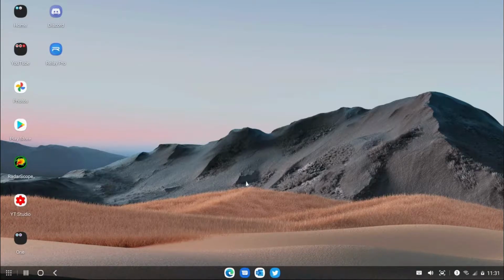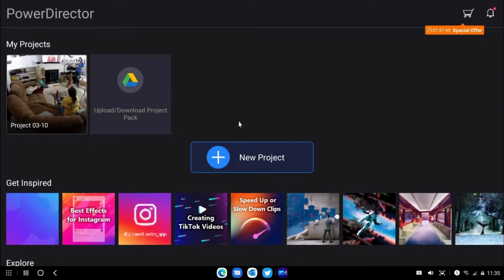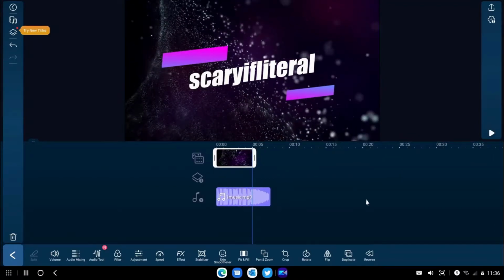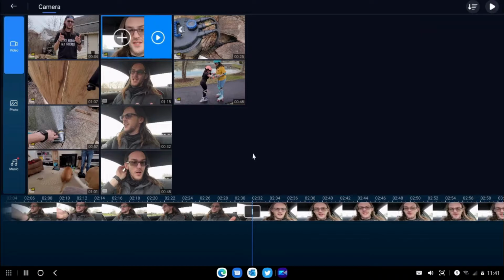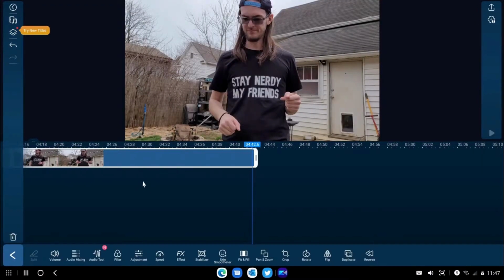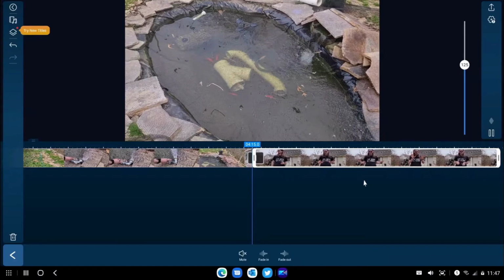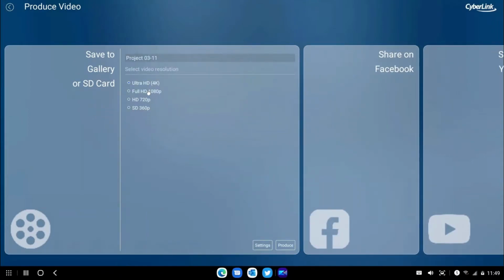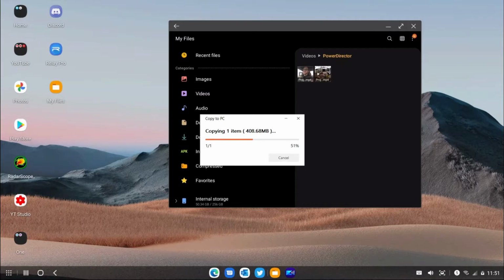Shooting and editing an entire Vlog on Samsung Galaxy Z Fold 2 using Dex (Full video at the end)